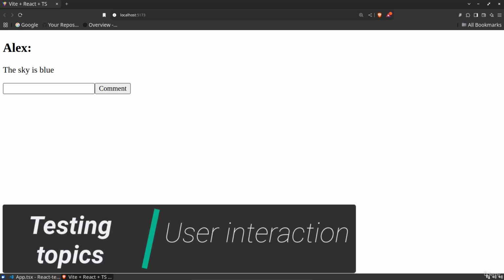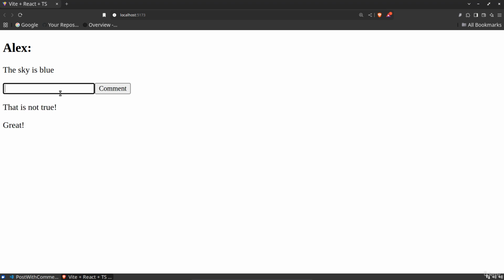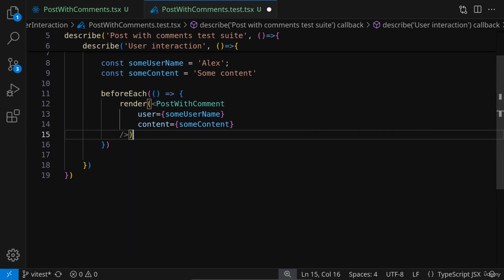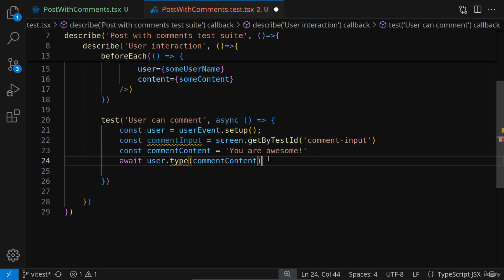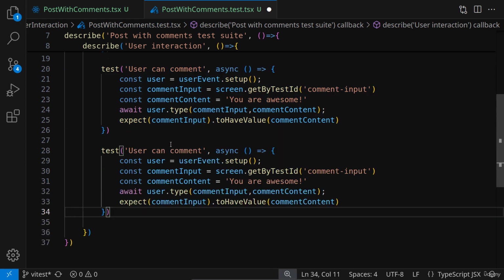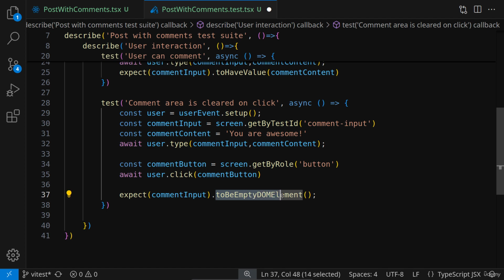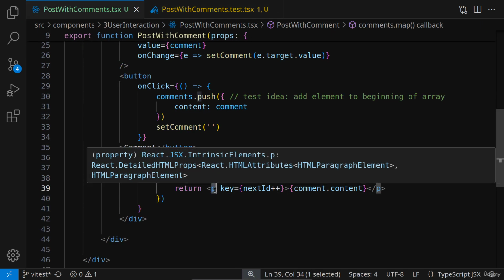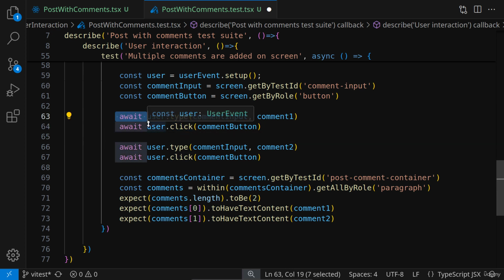React Testing | 04.18 - Testing User Interaction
Testing User Interaction

Core React testing topics: organizing tests, finding elements, hooks, user interaction, and error/text matchers.

📂 **Module 4: React Testing Topics**

• TypeScript learners